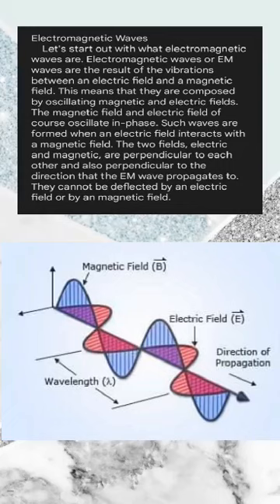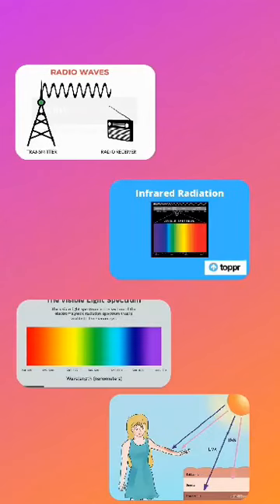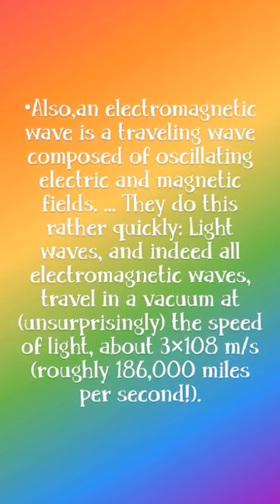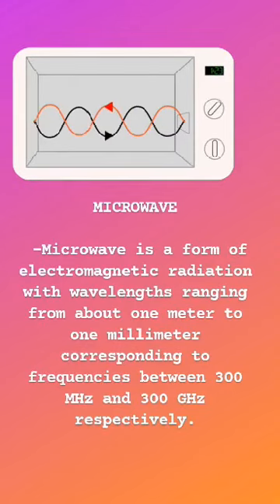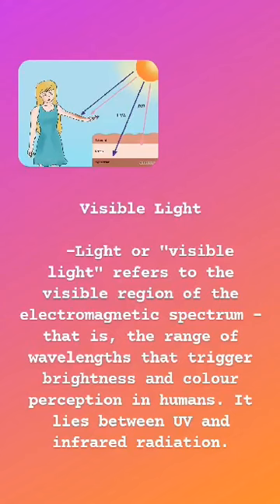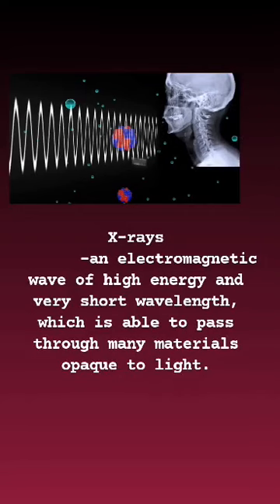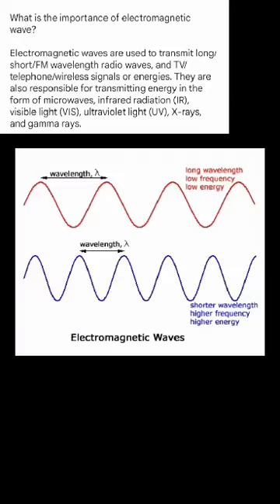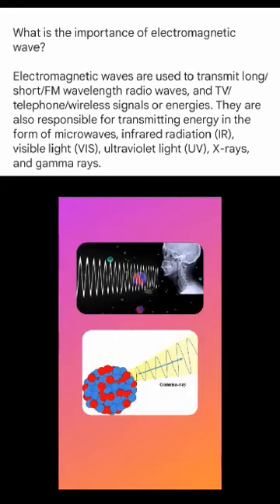salamat Anak sa sipag at tiyaga.